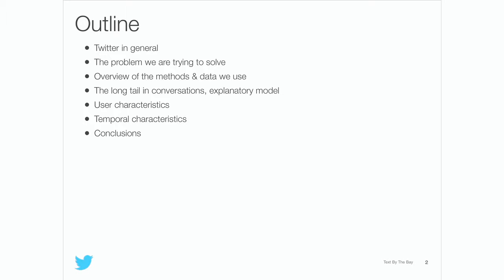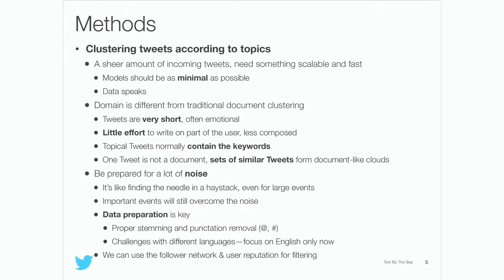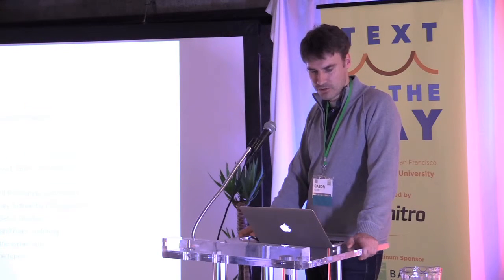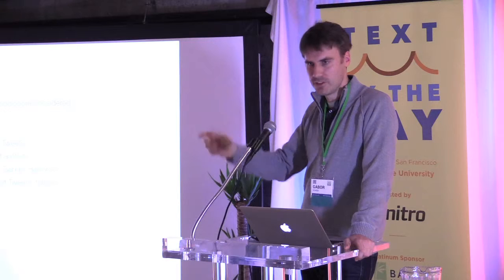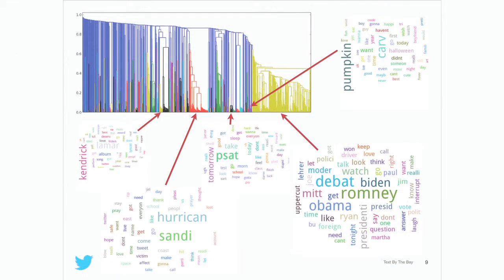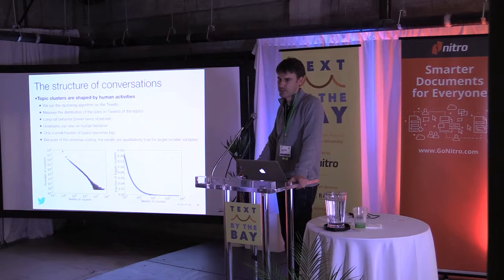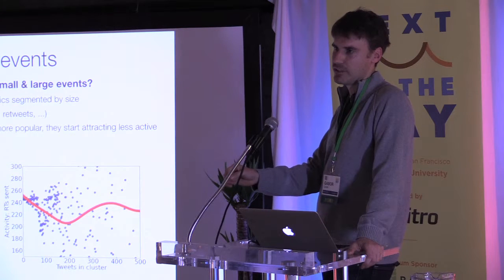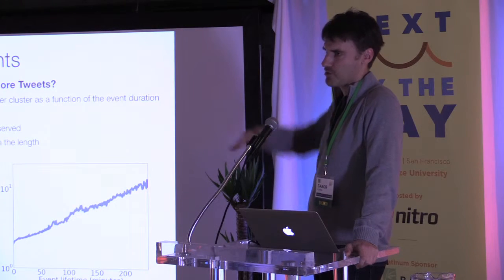TBTB Gabor Szabo